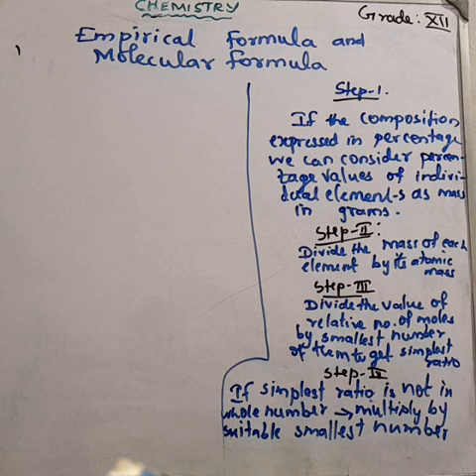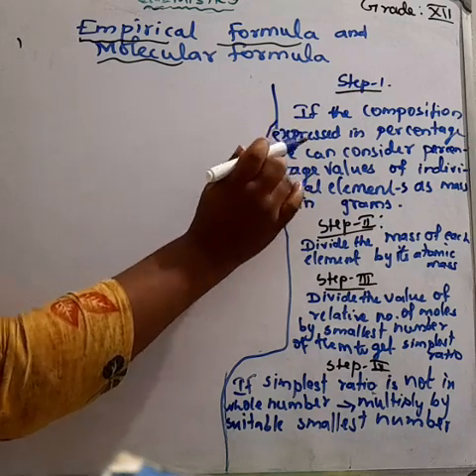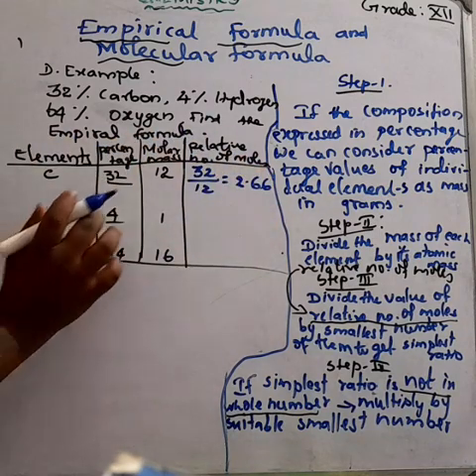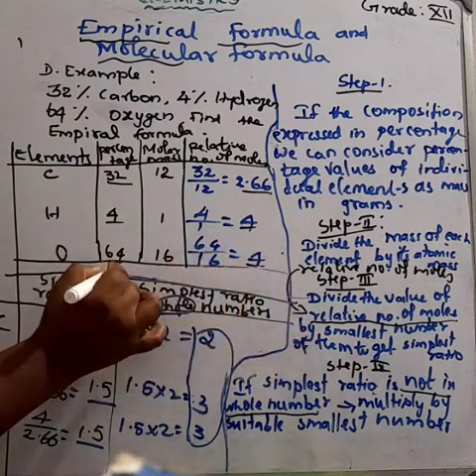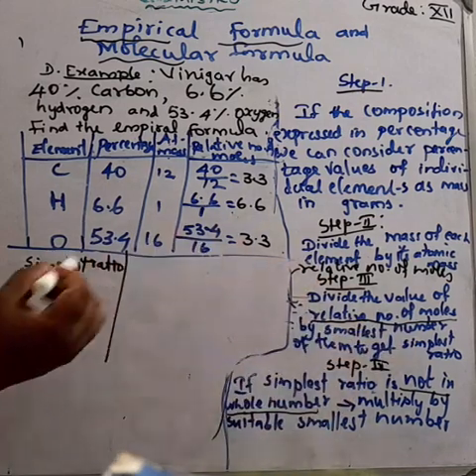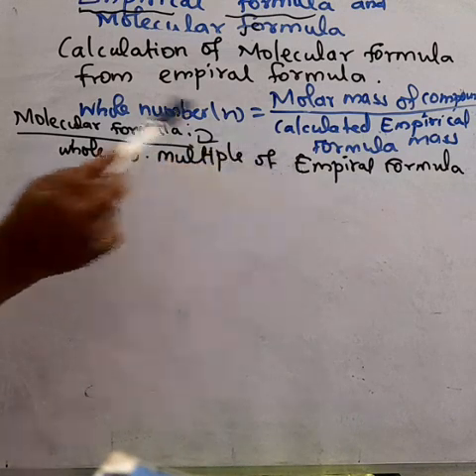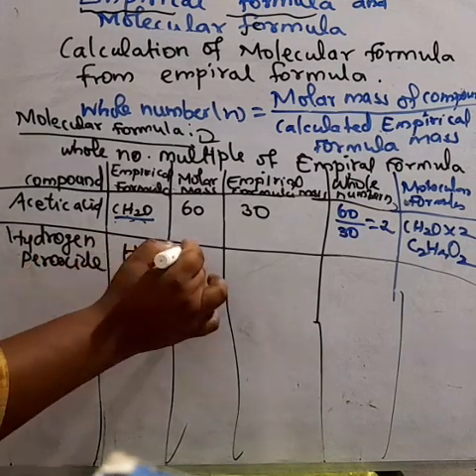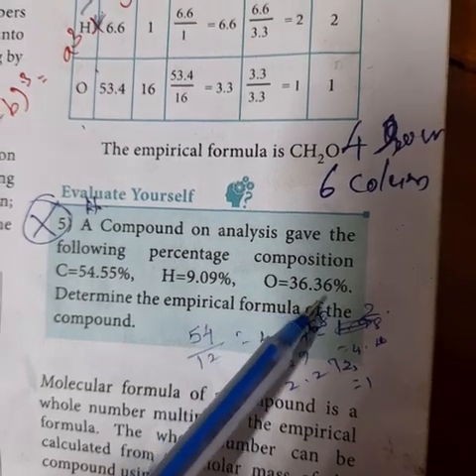Grade 11|Chemistry|Molecular formula & Empirical formula | 17.08.2021|07.00am